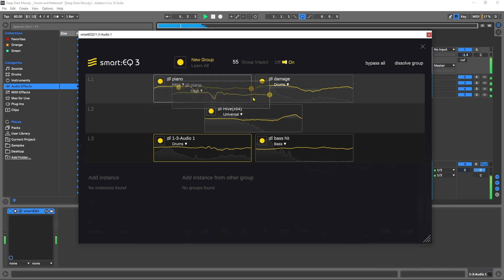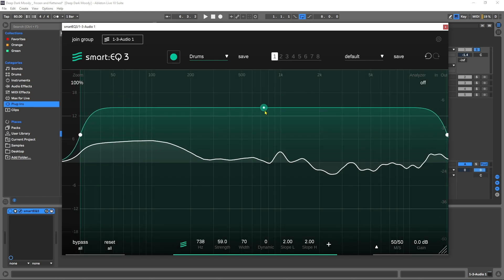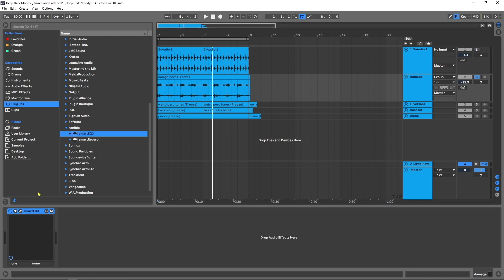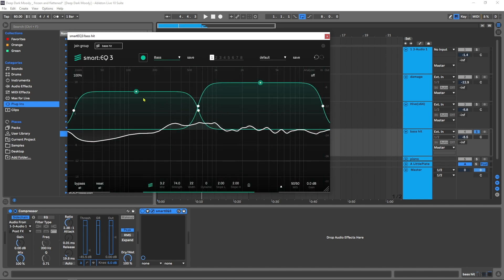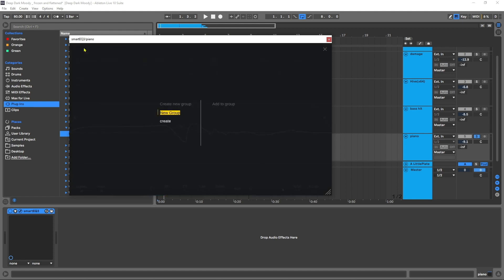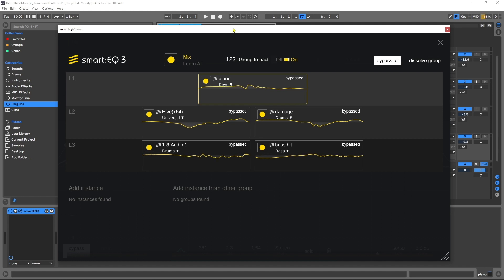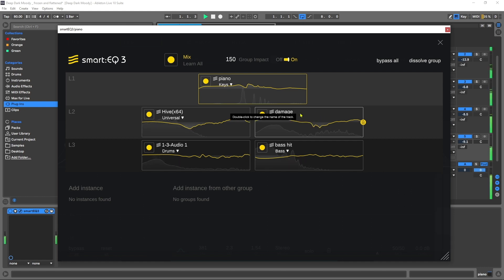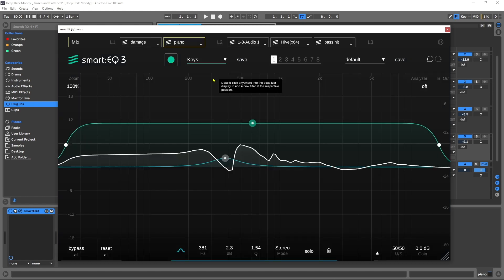smart:EQ 3 by Sonible | Your Key to Spectral Balance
In this video tutorial, Joshua Casper reviews the key features of sonible's smart:EQ 3 vst plugin.

The intelligent equalizer
Your Key to Spectral Balance

smart:EQ 3 enhances detail, clarity and transparency in single tracks and in arrangements of up to six channels. Establish spectral balance in your sound within a few seconds.

Intelligent cross-channel processing
AI filter to automatically correct tonal imbalances
NEW: dynamic adaption, minimum phase mode, filter widgets
Features
High-resolution Precision at the Push of a Button

Achieve spectral balance with smart:EQ 3 within seconds – whether you are working on a single track or a mix. The AI-powered equalizer will clean-up unpleasant resonances and unwanted notches, leaving you with a well-balanced sound – and therefore an ideal basis to take further creative steps.

Spectral Mixing via Drag & Drop

Intelligent cross-channel processing will aid you in your quest to create a transparent arrangement of up to six channels in which each track plays exactly the role you want it to. By analyzing the spectral information of all the channels you've added to your group, the algorithms make sure that each track gets its assigned space within your mix. You just have to determine the sonic hierarchy according to your vision. It's as simple as that.

Newly Designed Profiles and a Splittable smart:filter

Adapt the impact of the A.I. powered processing of smart:EQ 3 to your liking: In EQ view, you can select the frequency ranges which should be affected, change the shape of the green weighting curve of the computed smart:filter and define the duration of the learning process. In group view, you can control the level of impact the intelligent cross-channel processing has on your tracks.

You can have it all: Enjoy the incredible abilities of the smart algorithms and stay in control.

Filter Widgets, Spectral Mixing via Drag & Drop, Multi-Channel Analyzer

Sonible have designed smart:EQ 3's intuitive, sleek interface and user-centered features to make every move count: Tweak your audio material efficiently by utilizing the filter widgets, create a sonic hierarchy by dragging and dropping your tracks in group view, and choose which tracks of your mix you want to monitor simultaneously with the comprehensive analyzer. And there is so much more – explore all that smart:EQ 3 has to offer.